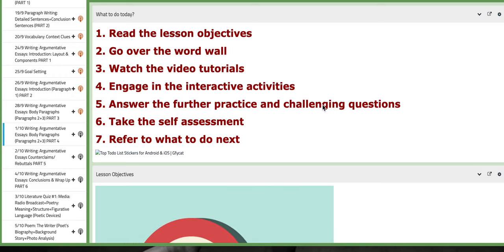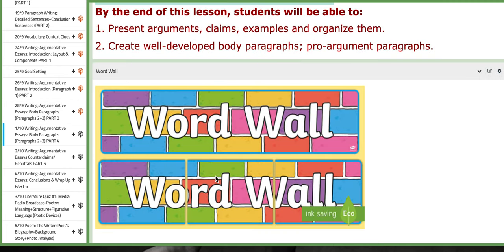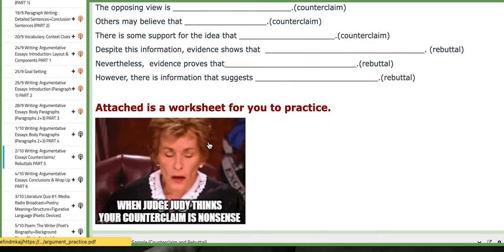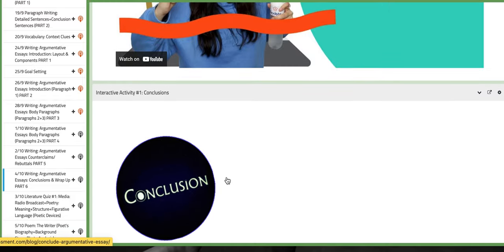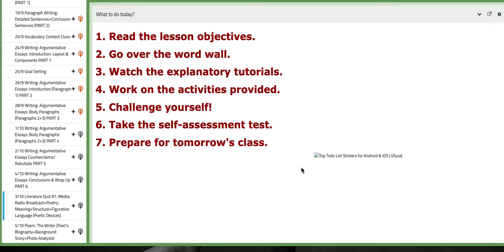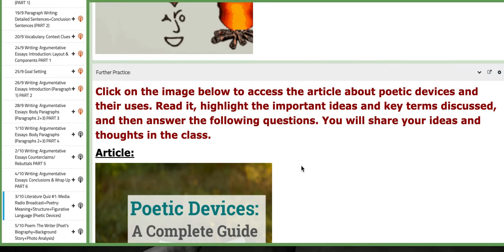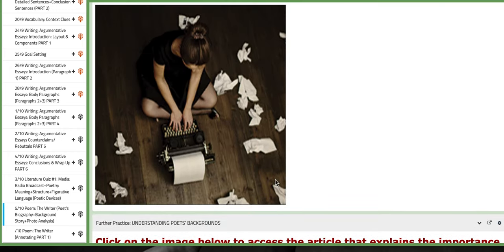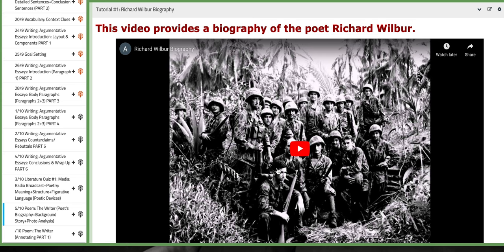Grade 9 Week 5 English Unit 2 - by Ms.Natally Balbeisi